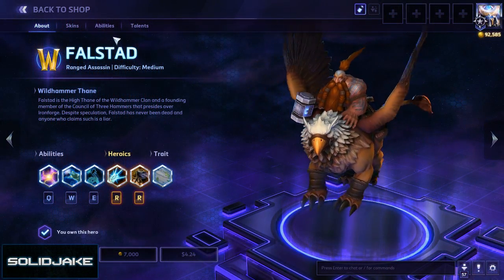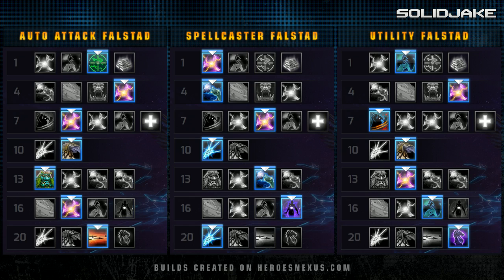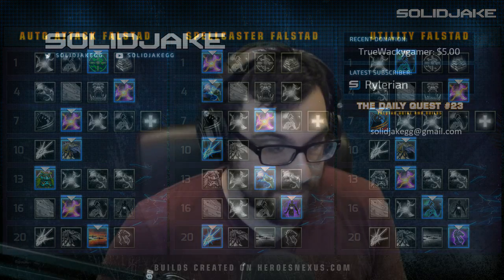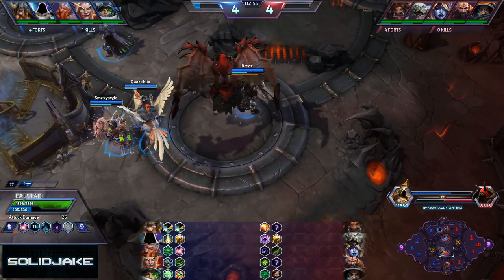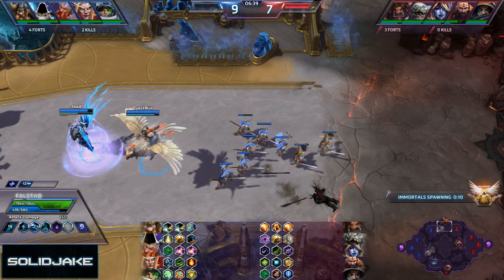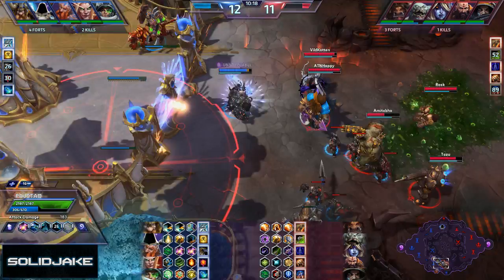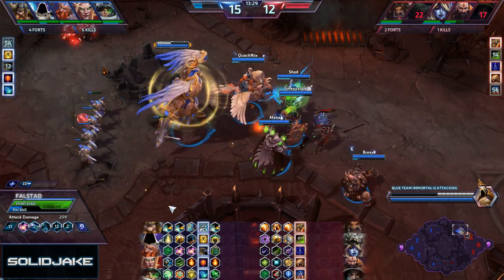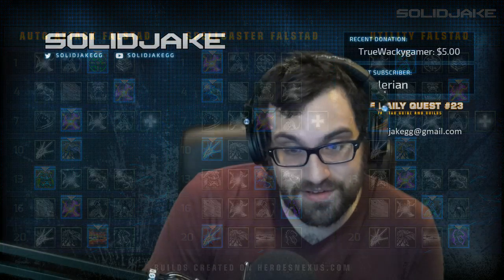[Heroes] Daily Quest #23 - Falstad Guide and Build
Guide and Builds for Falstad in Heroes of the Storm.